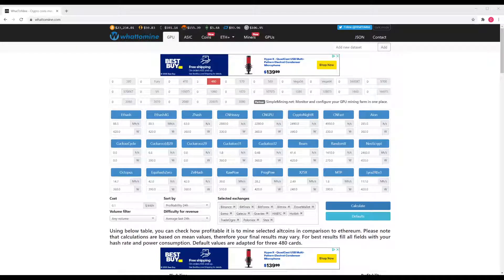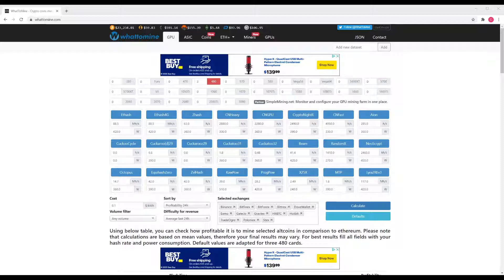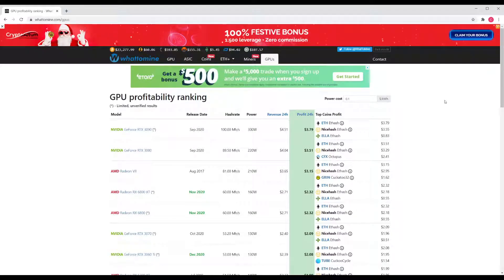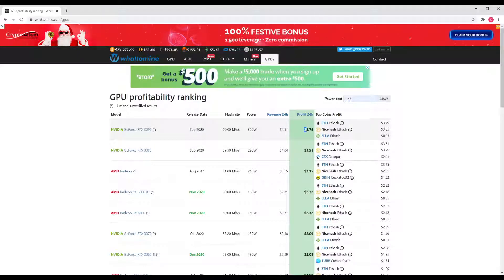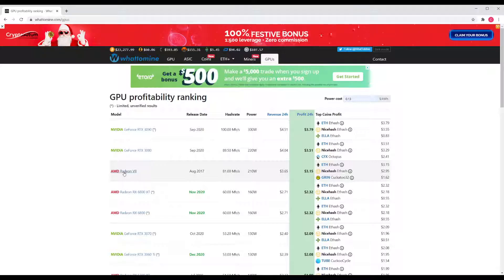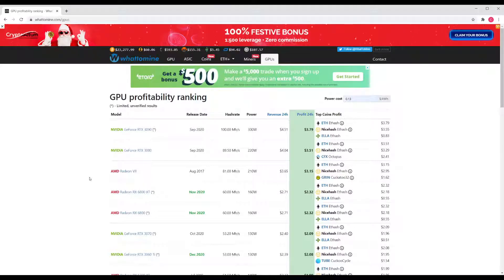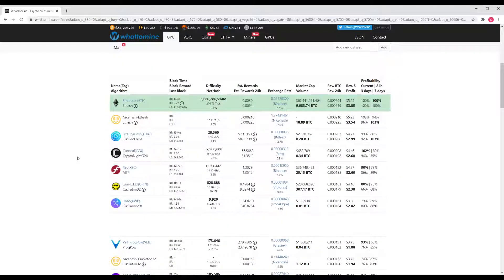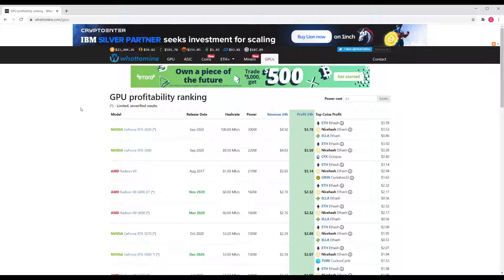Basic Crypto Mining Profitability Calculator - How Much Money Can I Make?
Basic Crypto Mining Profitability Calculator

- Allows you to quickly see based on your hardware and electricity costs if crypto mining is worth it.